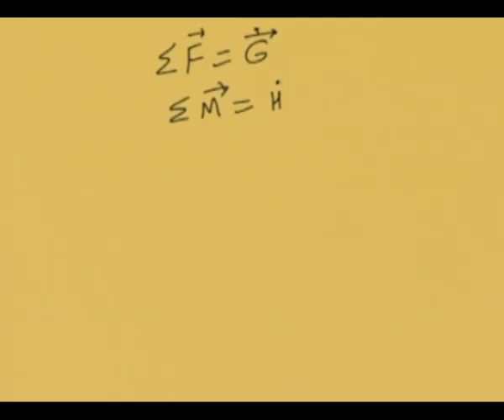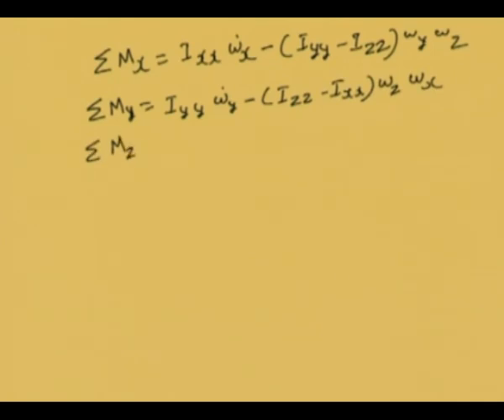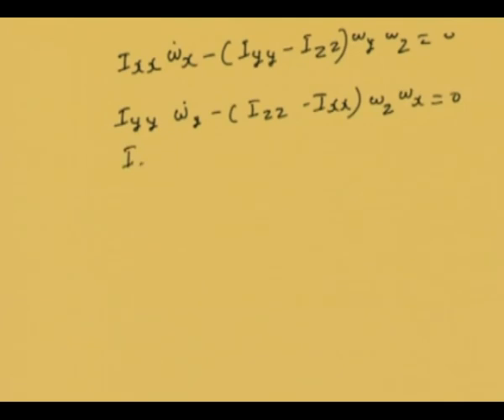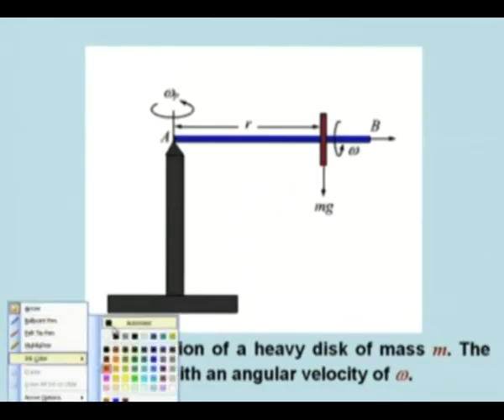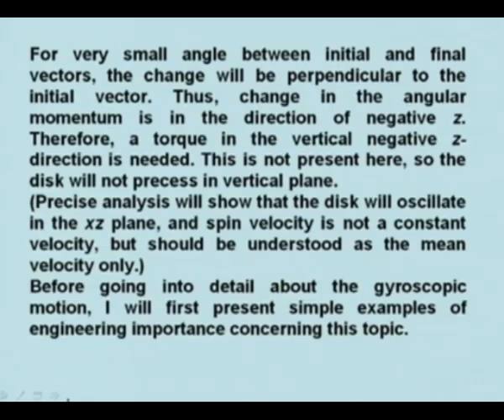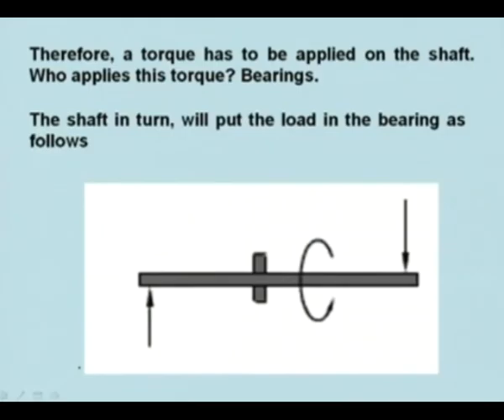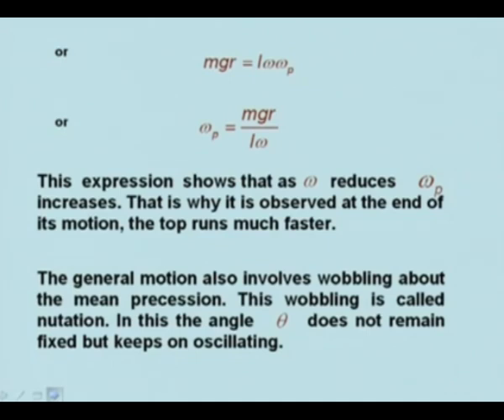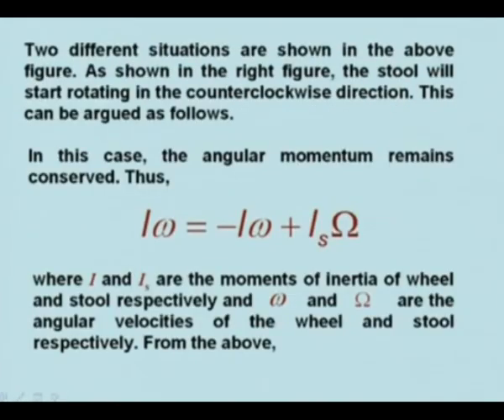Lec35: Kinetics in 3D